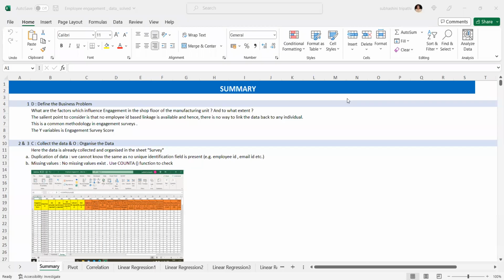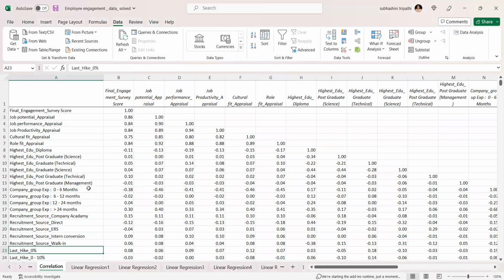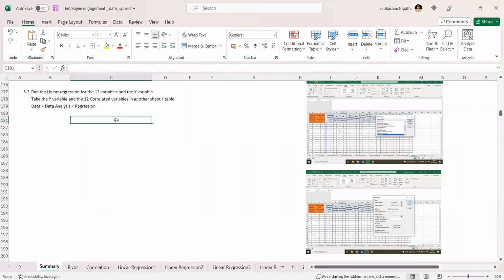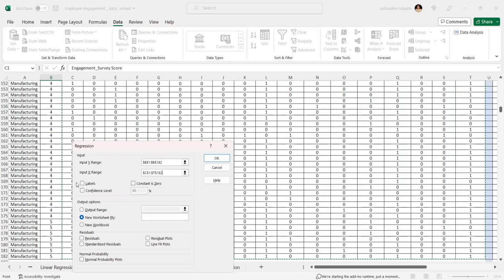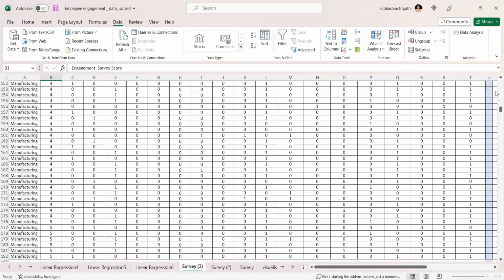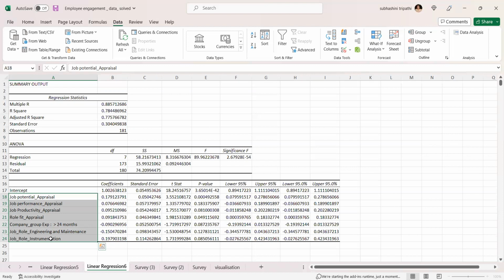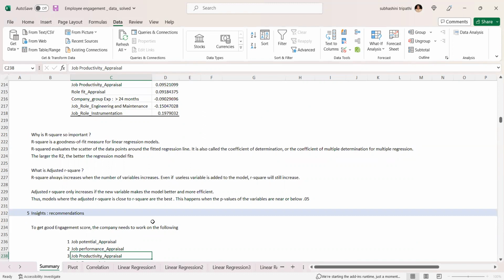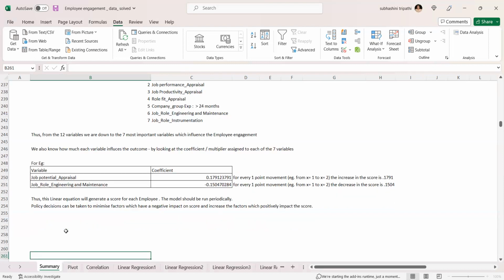Employee Engagement case study - 3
Dive into the heart of engagement metrics with the final installment of our captivating case study! 📊🚀 Uncover the secrets of what drives engagement and discover its impact, all in the 3rd and last part. 🕵️‍♂️💡 Join us on this journey towards creating great workplaces through the power of numbers and Excel tools. 📈🔍

This channel is your companion in implementing insights from our book 'HR Analytics - In Depth.' 📘💻 Let's revolutionize HR practices by embracing Data and Analytics, making workplaces not just good but exceptional! 🌐💼 EngagementMetrics DataDrivenInsights HRAnalytics CaseStudy WorkplaceExcellence NumbersAndExcel AnalyticsJourney DataRevolution HRPractices GreatWorkplaces ExcelTools InDepthAnalytics 🌟